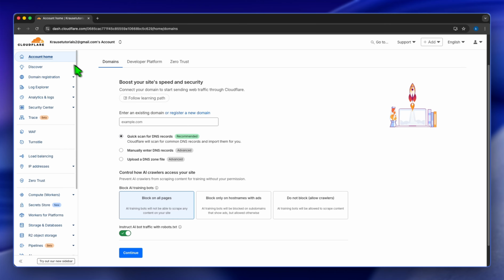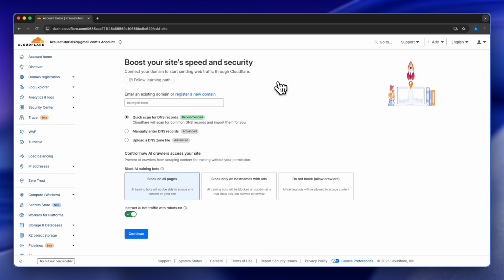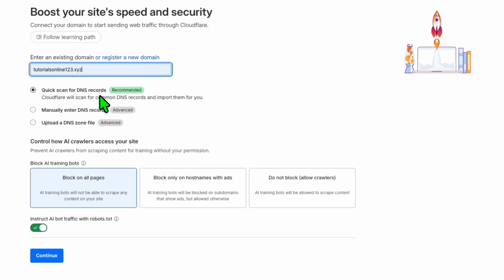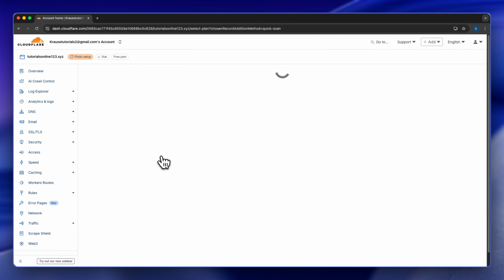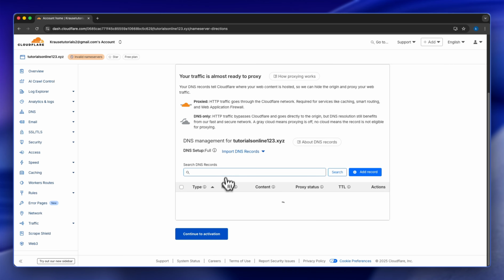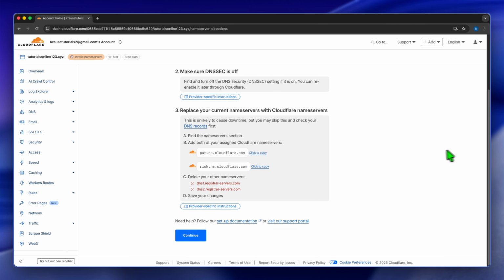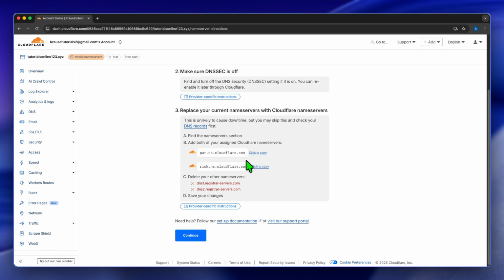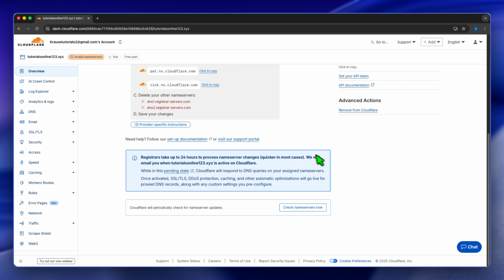How to Add a Domain to Cloudflare (2026) | Full Website Setup Tutorial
Learn how to correctly add and set up your domain on Cloudflare. This step-by-step tutorial guides you from adding your site to updating nameservers for full performance and security benefits.